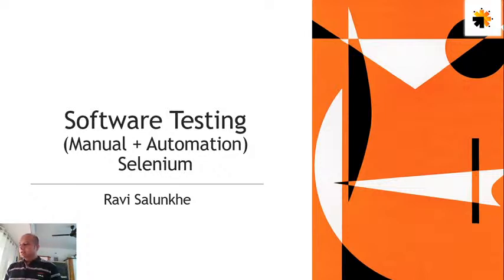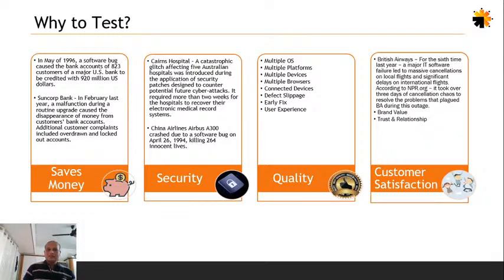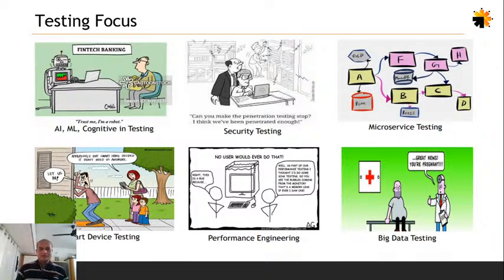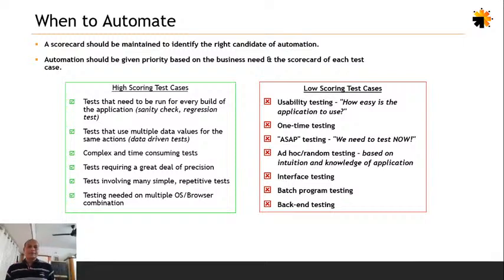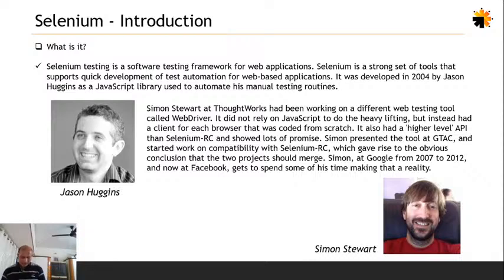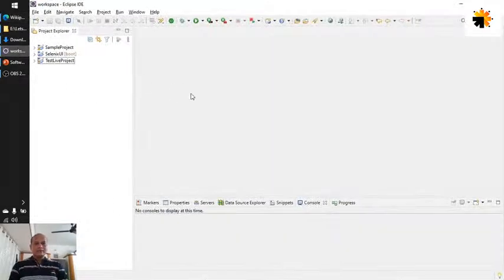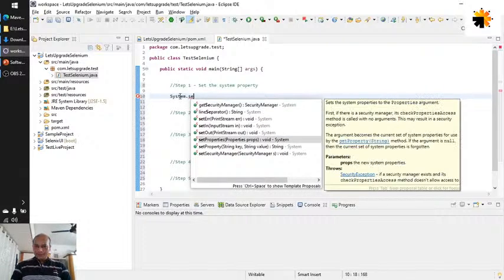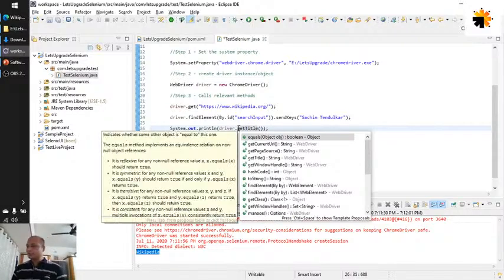Software Testing (Manual + Automation) in Selenium | LetsUpgrade